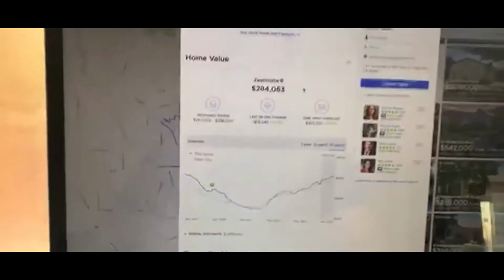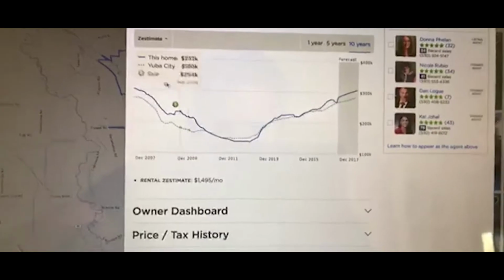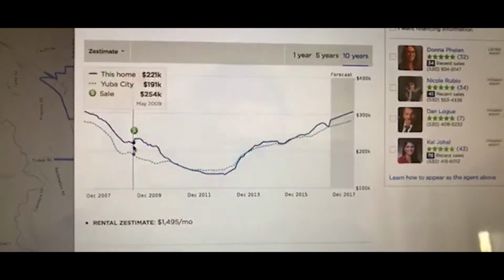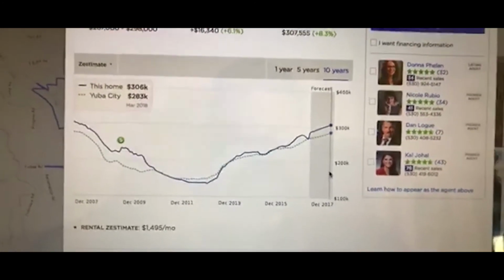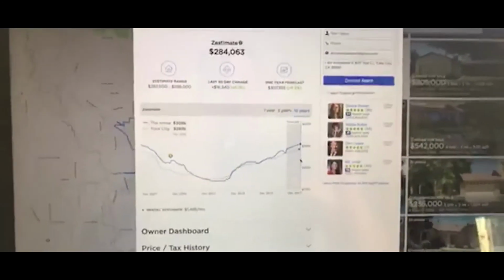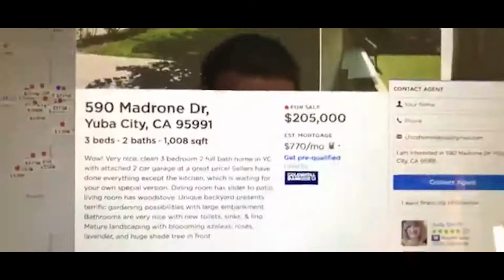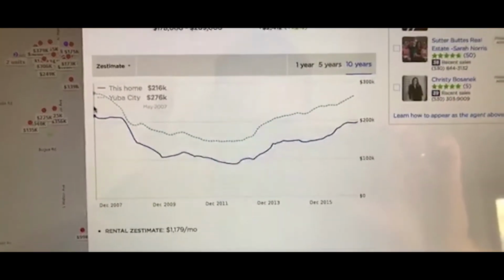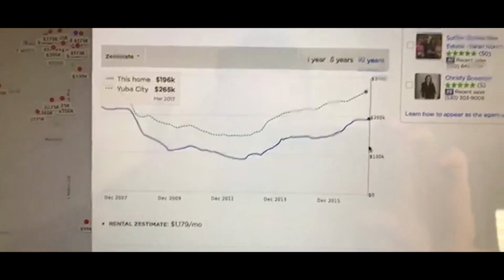Bootstrap Real Estate Investor Ep. 67 - 10 Year Test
- Getting started investing on a shoe string budget? This is how I did it.

Very little money – Let’s face it – most young people are pretty broke. Maybe you’ve got a good job and have so much disposable income you don’t know what to do with it, but chances are – you’re living pretty close to paycheck-to-paycheck.

Very little life experience – I know, when I was twenty-one I thought I knew quite a bit. I didn’t. I didn’t know anything. Now today, at 27, I think I know everything. I don’t.

Video games are so appealing – Let’s face it – sometimes all we want to do is play some video games, hang out on facebook, and watch TV.

Chasing girls (or guys) or chasing kids – From the moment puberty hits, boys and girls of the young persuasion have a strong need to find that “special someone” and spend all their time together. After that, comes the kids that require every waking minute. That doesn’t leave a lot of time for investing.

Poor credit – College and the years that follow can be rough for a lot of young people, as the schools do a terrible time teaching about financial intelligence. Or perhaps we just didn’t listen. Either way, most of us have needed to wade through the credit card years and will spend many years recovering.

No like-minded social group – I don’t have many friends who read my writing. It’s not that they don’t like me, or care about me, it’s that they simply don’t care about real estate – and that’s perfectly fine. I’m not bitter. You will probably find a similar situation. It makes it tough, however, to find motivation to get into real estate when you don’t have a community that fosters financial education and growth. (**Special note: if you are an old friend or a family member of mine, leave me a comment below… let’s see who’s reading my stuff! )

So what’s a person to do, faced with all these disadvantages? I’m hoping to help offer some insight on that, being one who has been through it. The following is a collection of the lessons I have learned.

To Start Investing In Real Estate, Harness What You’ve Got
Now that I’ve made you feel bad about all the things that are not going so well in your life, let’s talk about the things that you do have.
Motivation– You’ve already read 600 words of this blog post about real estate investing, so you are clearly motivated. Use that. The older you get, it seems, the less motivated you are. As people get older, they seem to get more complacent in their situation, and no longer shoot for the stars.
Today I had a conversation with a man about how to buy an airplane. Am I anywhere near ready to buy an airplane? Heck no. But I’ve got goals, and I’ve got ambition – and I’m going to buy an airplane, even if it takes me the next ten years of working that plan. This is the power of motivation when you are young. (Be sure to check up with me in ten years and I’ll take you for a ride on my plane…)
Technology– You’ve got a firm grasp on how the internet works, how to handle social media, how to use a smart phone, and how to make a spreadsheet. Even if you can’t do everything – chances are you’ve got a friend (probably on Facebook) who can get it done for you. Use this.
You’ve also got resources like BiggerPockets. Our parent’s generation didn’t have this wealth of knowledge and community – but we do. Use it. Jump into the Forums and ask question.  Technology can be a force for terrible time-wasting, or for terrific growth. Which will you use it for?
Time– Finally, you’ve got the most powerful force in the universe: time. You aren’t looking at forced retirement in five years. You’ve got the next twenty or thirty years to crush it. If you create a solid plan now, and simply follow that plan, you are going to have to work hard not to retire a millionaire. For more on my specific plan, check out my article, “How to Make A Million Dollars in Real Estate.”
Where Do I Go Next?
Time is ticking.
You are getting old, fast. You aren’t going to be the “whiz kid” for long, so it’s time to start. Evaluate where you are, where you want to be, and the path you need to get there. If you are unsure of any of that – it’s okay. Go post your questions, fears, troubles, whatever in the BiggerPockets Forums. Start connecting with some of the brilliant real estate minds here on BiggerPockets (or with the not so brilliant ones, like me!)
What are you waiting for? Another round of Modern Warfare III? Another Facebook picture of a Cat?
What are your struggles when getting started? Or, if you are “old” already – what’s your advice for the younger ones?